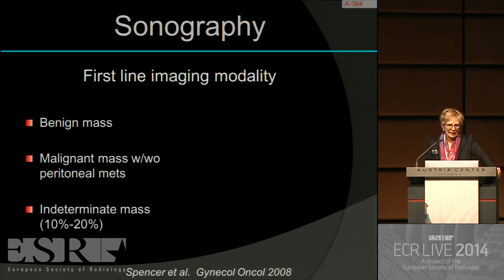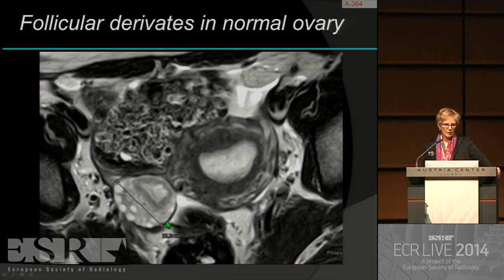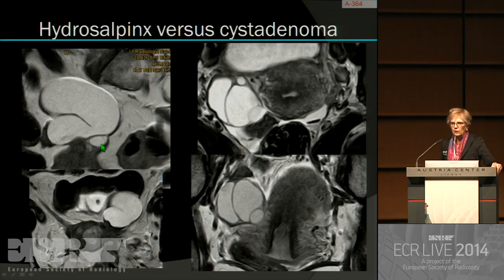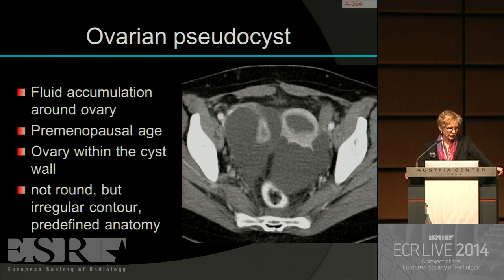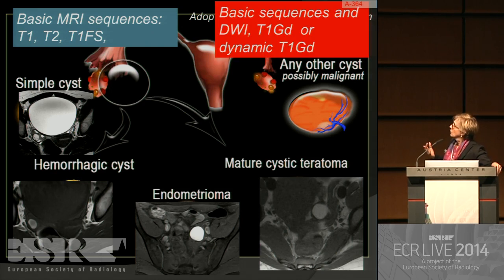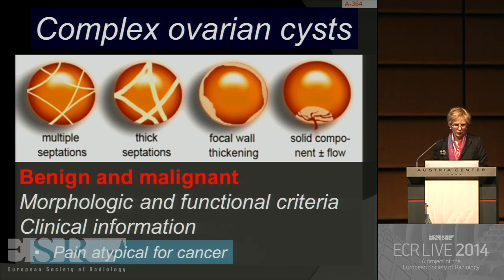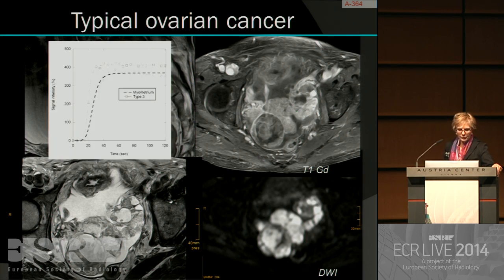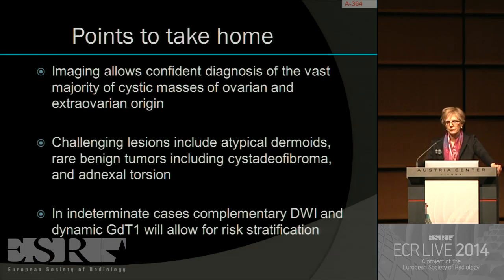GU RC 1207 Female imaging How I do it 2